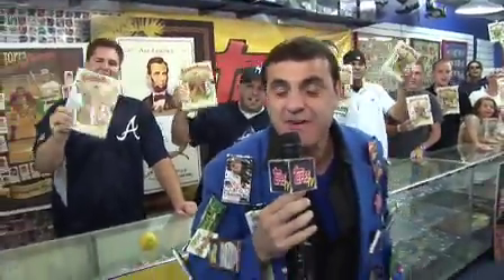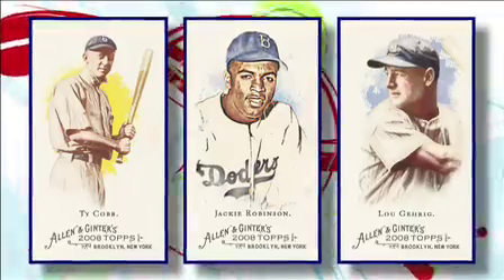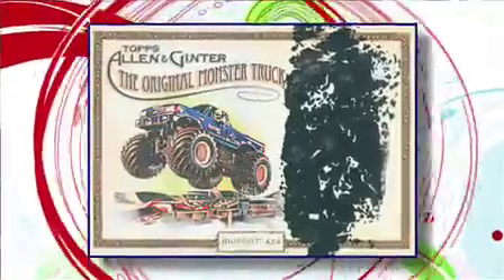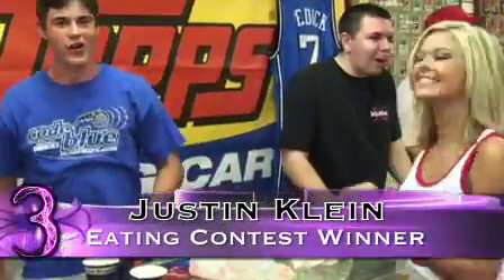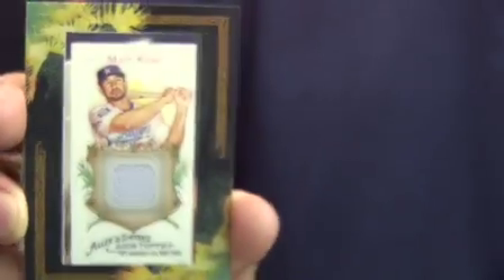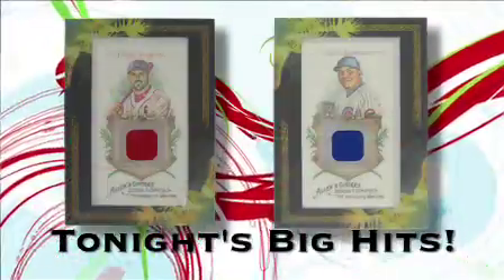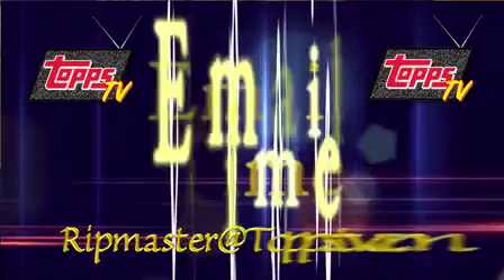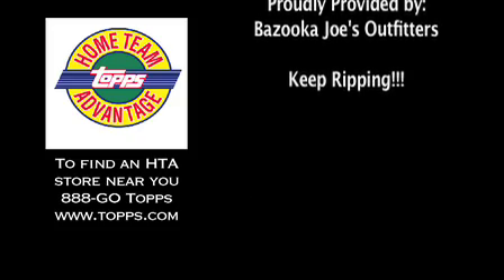Topps 2008 Allen & Ginter Ripparty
See all the action as the Ripmaster and Rachael the Rip-Girl rip open a case of 2008 Allen & Ginter.